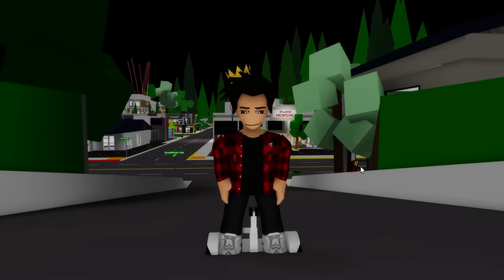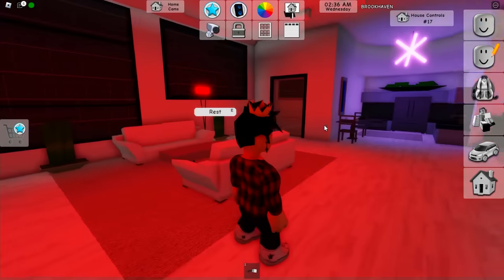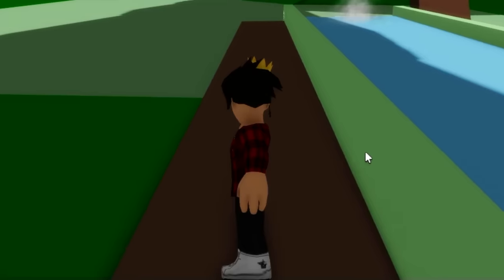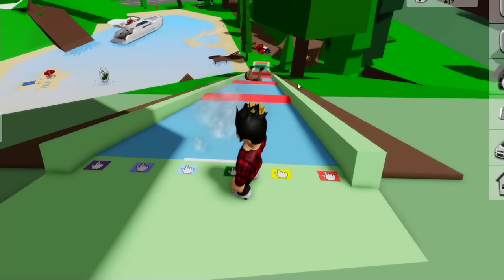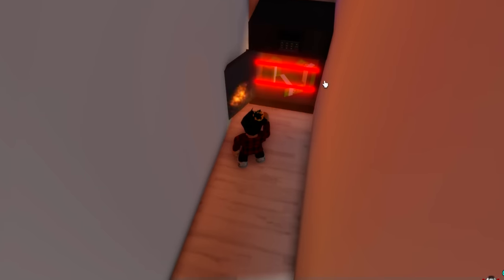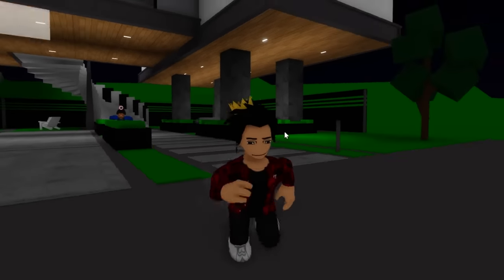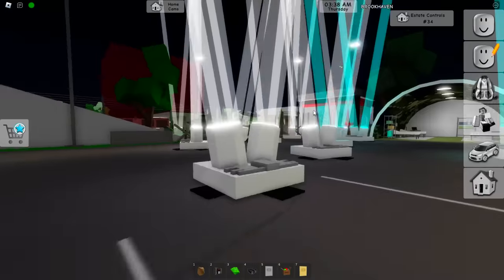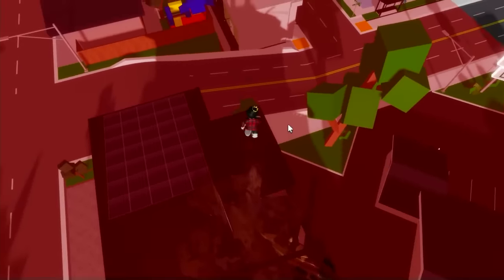SECRETS of the NEW BROOKHAVEN UPDATE